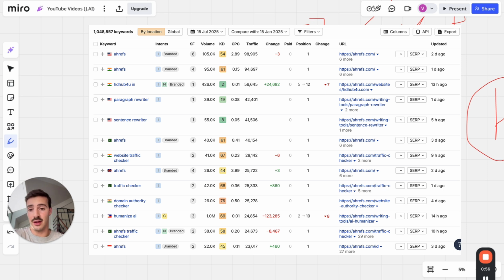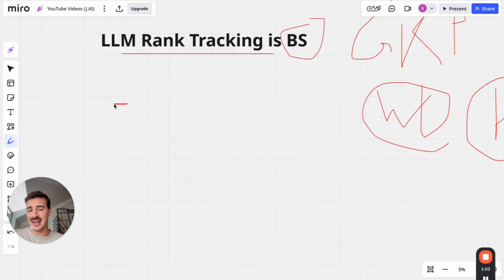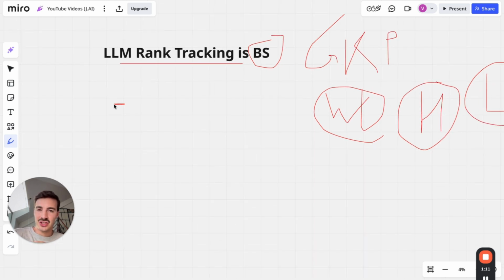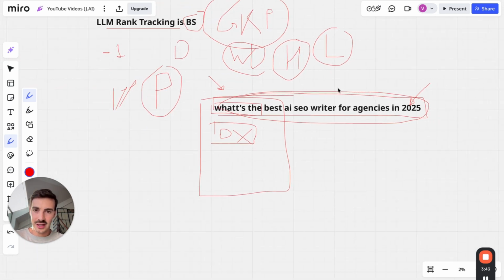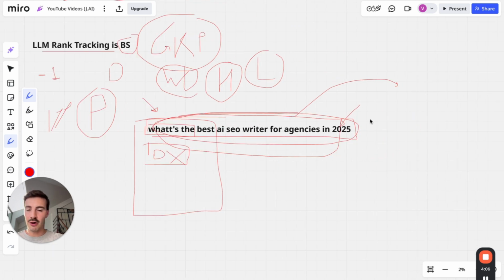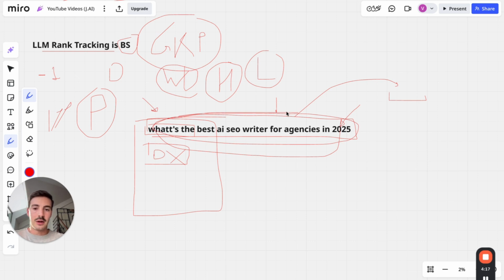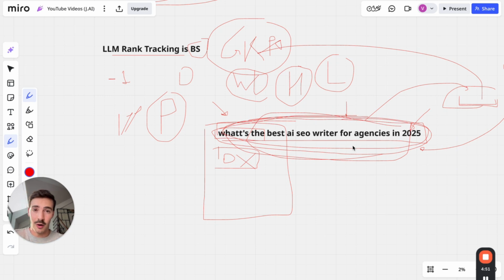AI SEO Rank Tracker for Brand Mentions in LLMs is Dumb.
You're looking for an LLM rank tracker to track your brand's mentions and citations across AI-based search engines like ChatGPT, Perplexity, Claude or Grok - but that's not a good idea.

Why?

Because tracking your brand's mentions using an LLM SEO rank tracking tool is pointless, since there's no data on prompt search volume.

LLM rank trackers are pointless. Unlike Google, where I can see actual search volume through tools like Keyword Planner, language models like ChatGPT or Perplexity don’t tell me how many people are searching for a specific prompt. So when a tool says my brand was mentioned in a prompt, I have no idea if that prompt gets any traffic - it’s all guesswork.

We almost built one of these tools ourselves. The UI was ready. But we scrapped it because there’s no real value if I can’t measure demand. I’d just be optimizing for prompts that might have zero users. If you disagree or think I’m missing something, drop a comment - I’m open to the debate.